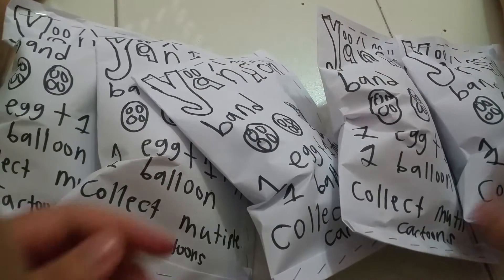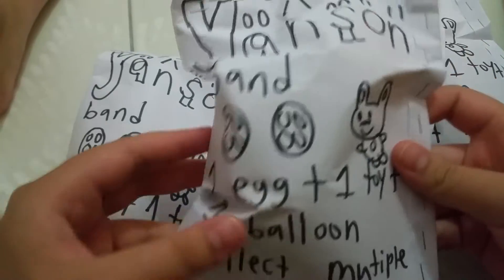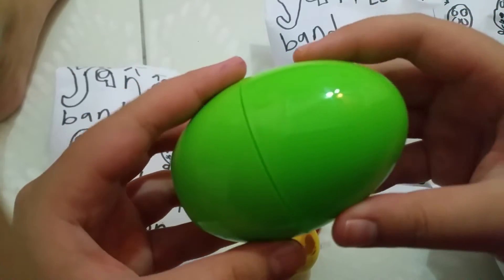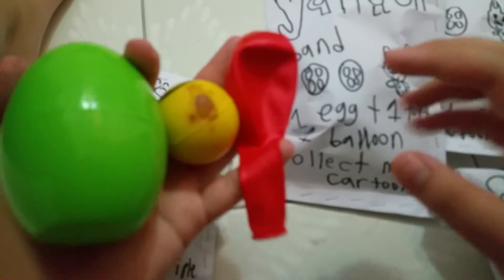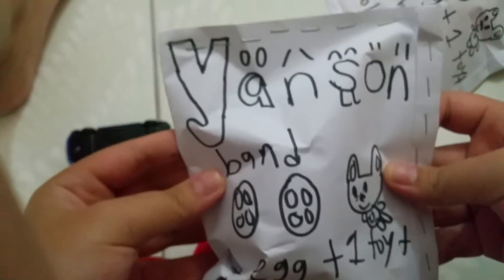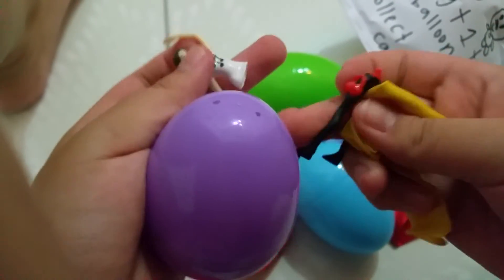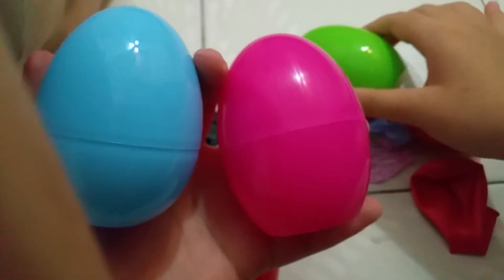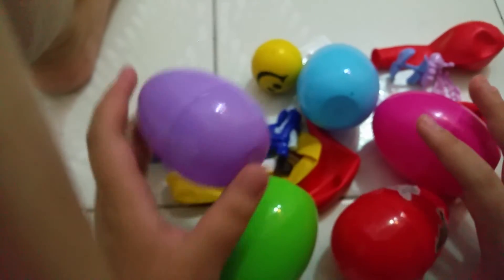Yanson brand easter day blind bag opening part 1 🐰🐰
If you like to celebrate easter day please give me a thumbs up👍